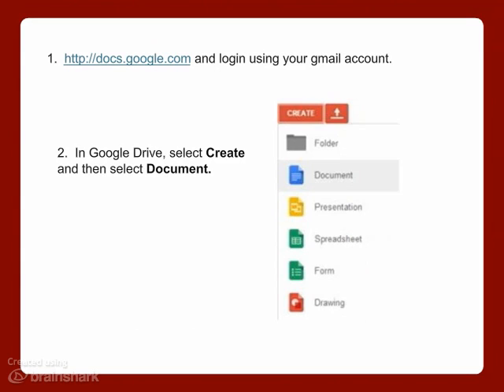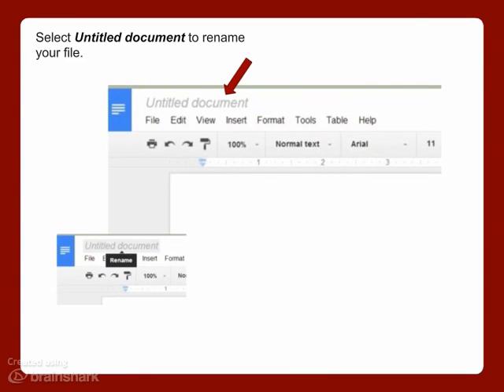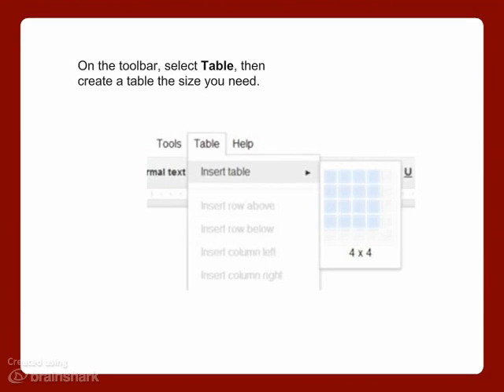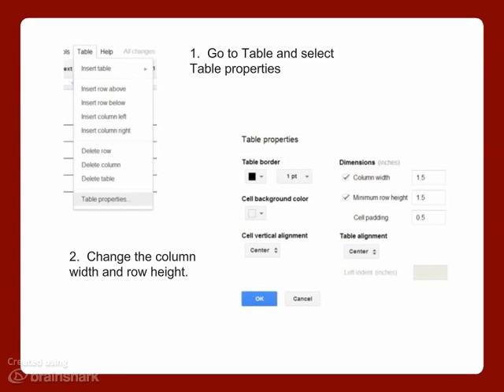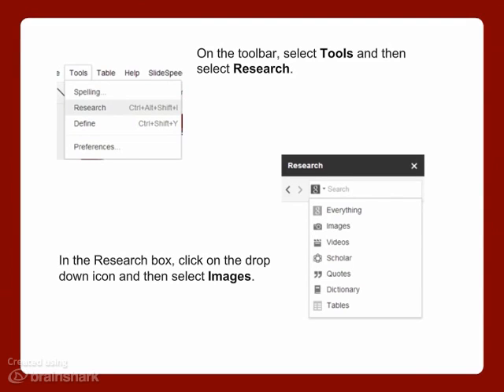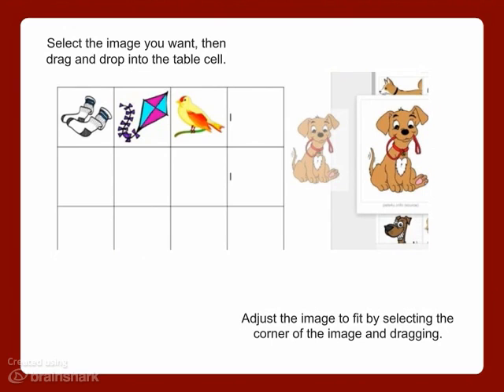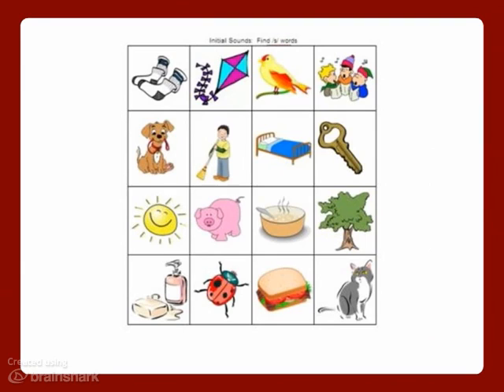Make a Lotto Game with Google Docs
- You can make a lotto game board using either Google documents or Google presentation. Your board will be available to edit anytime or to print from any computer. You can also make it public for others to use.  It only takes 5-10 minutes or even less. This presentation includes step-by-step directions using Google Documents to create a lotto game board.